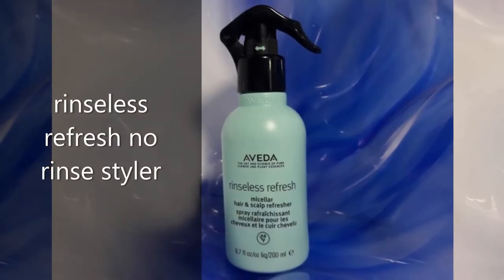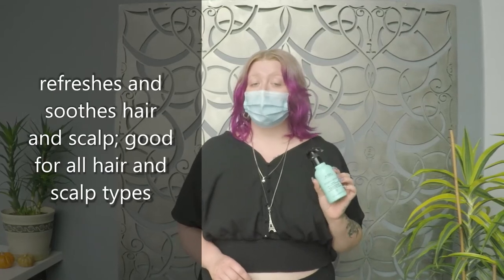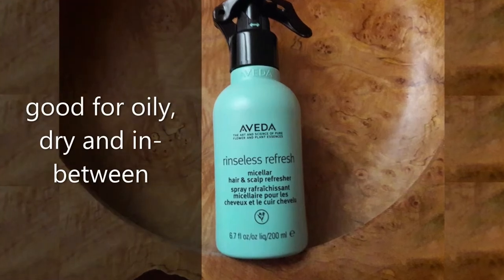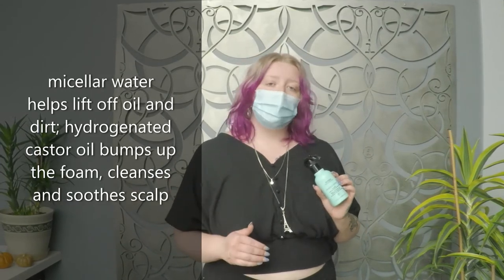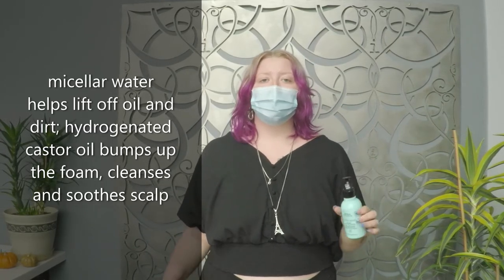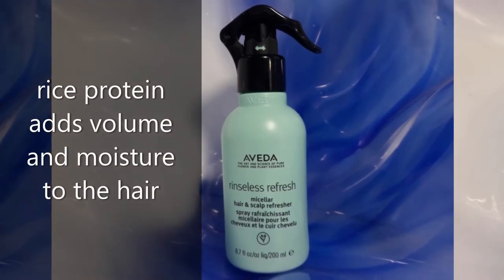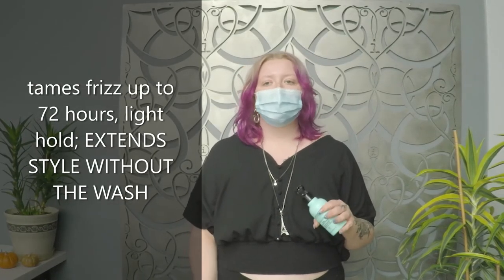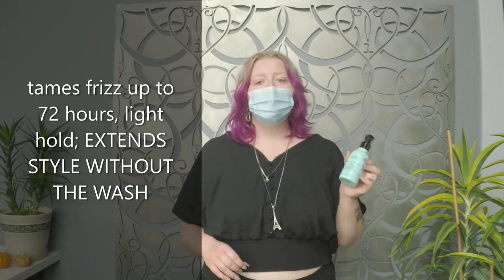AVEDA Rinseless Refresh Hair and Scalp Refresher revive that second day hair The Intaglio Salon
How to revive that second day hair!

AVEDA’s rinseless refresh instantly refreshes and soothes hair and scalp using no-rinse micellar technology.  This wonderful product is good for all hair and scalp types!

So what is this fancy word, “micellar”?  Micellar technology uses cleansing agents that have both water-loving and oil-loving properties called micelles which help the molecules in your shampoo to attach to the oil and dirt particles in your hair.  This makes it easier to wash!

Other key ingredients include hydrogenated castor oil which bumps up the foam quality as well as cleanses and soothes the scalp.  Rice protein adds volume and moisture to your hair. Your hair is revived and refreshed with AVEDA’s pure-fume aroma with jasmine and certified organic mandarin, lemon, ylang ylang and other pure flower and plant essences;

Rinseless refresh tames frizz up to 72 hours, has a light hold and is a spray that leaves no powdery residue behind.

Lastly, it is easy to use!  For scalp:  part hair, hold bottle 4-6 inches away, apply as desired, massage in.  For hair:  hold bottle 6-8 inches away, dampen hair, roots to ends.

Come see us for this and other great AVEDA products and services!